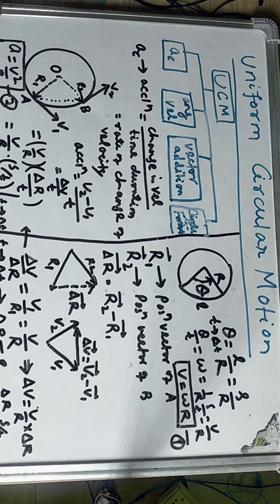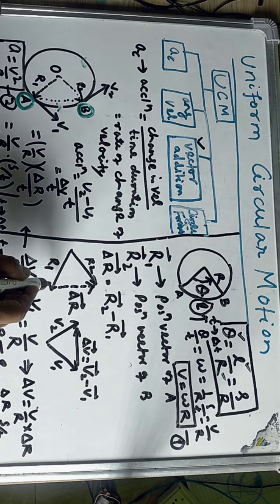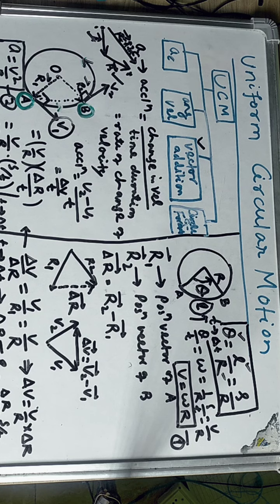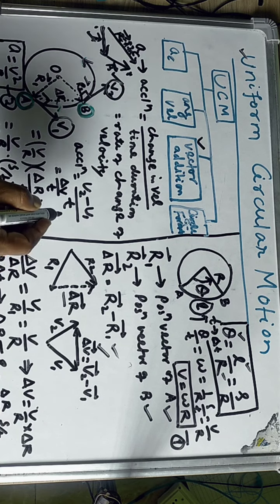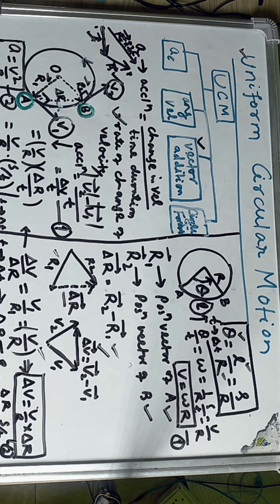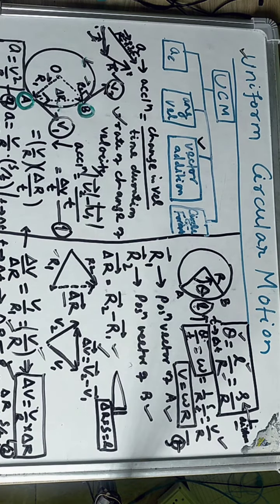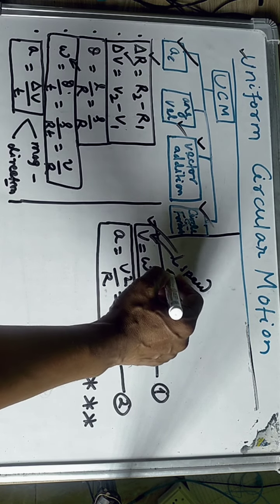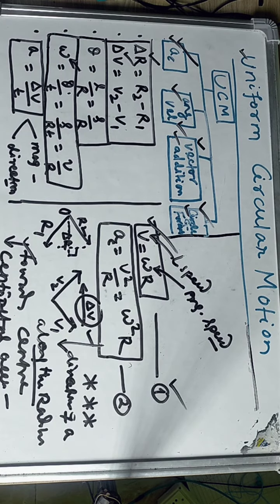LECT 22 : Class XI PHYSICS : Chap 4 : UCM : Centripetal Acceleration Derivation : NEET/CBSE /CHSE